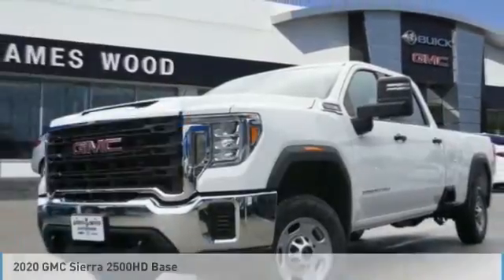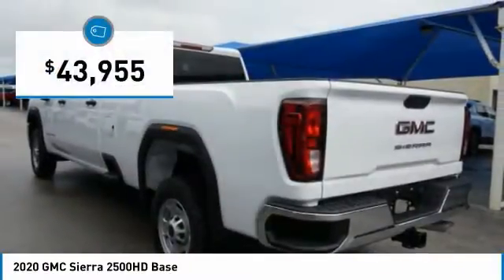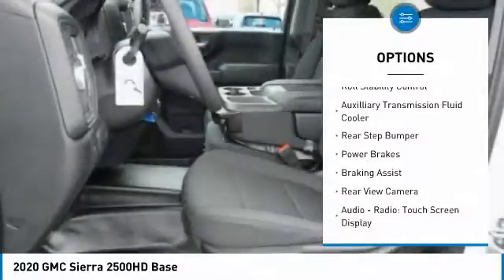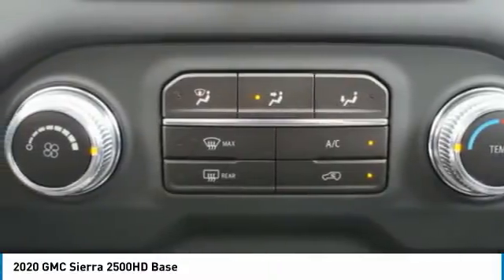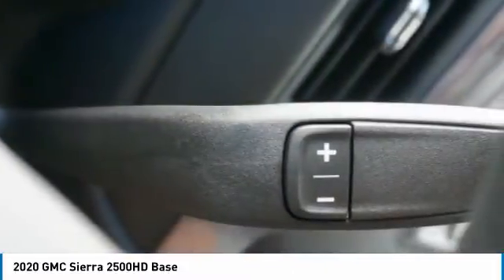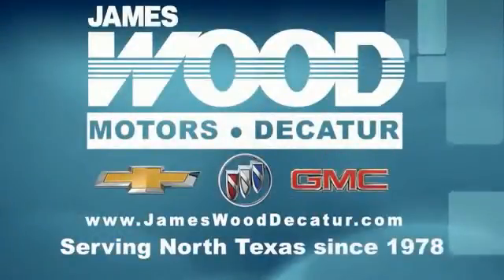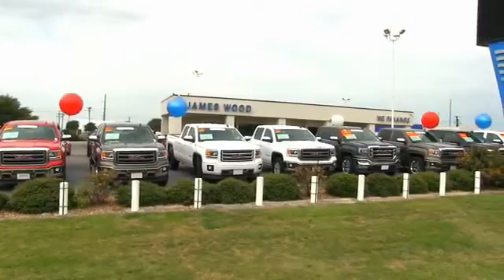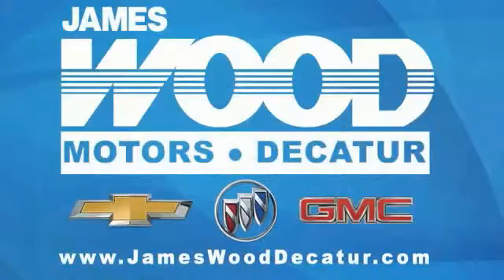2020 GMC Sierra 2500HD Decatur TX 102995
2020 GMC Sierra 2500HD Base

2111 US HWY 287 South

Don't miss this 2020 GMC Sierra 2500HD. It's equipped with great features. You'll want to take this vehicle home. Make a great choice today.